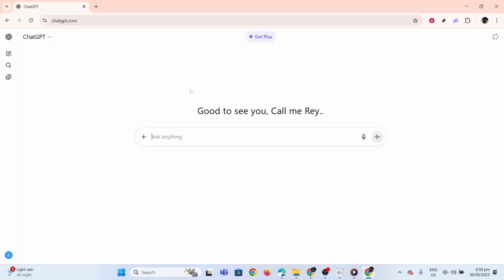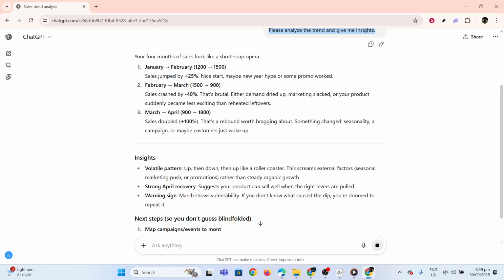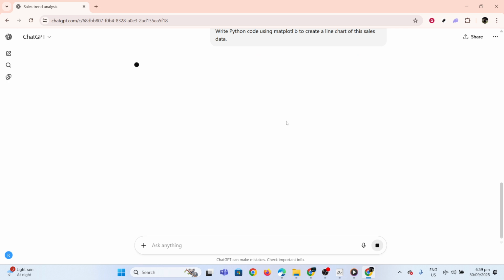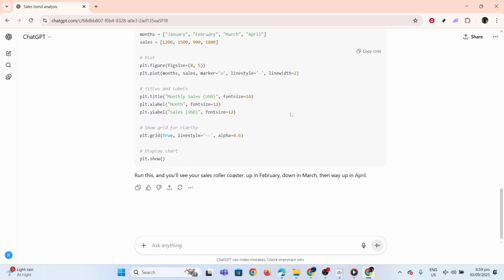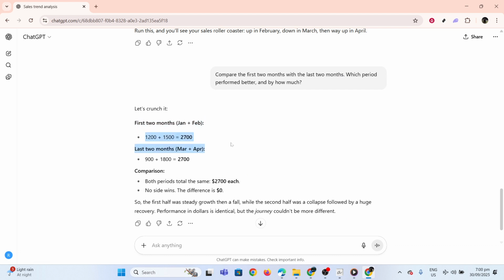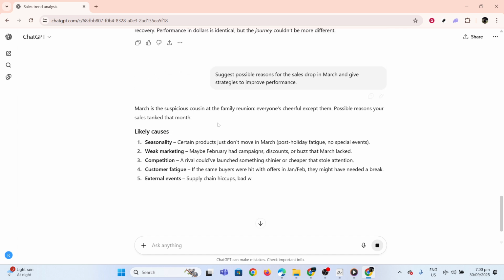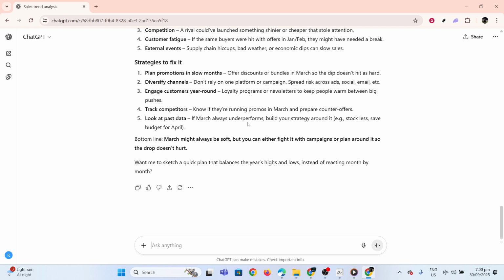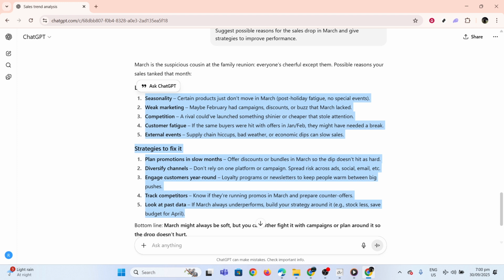How to Use ChatGPT for Data Analysis